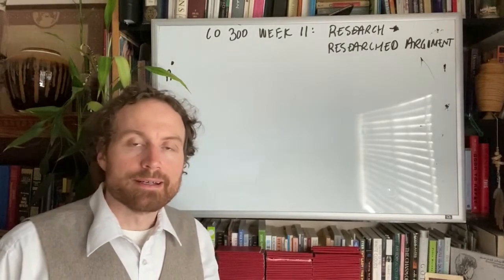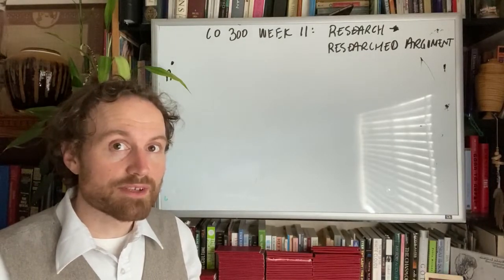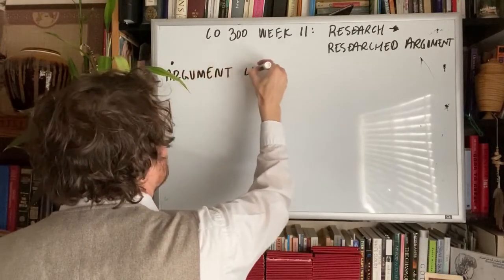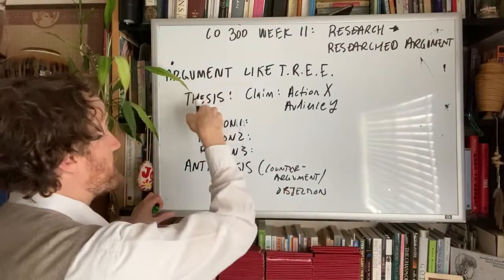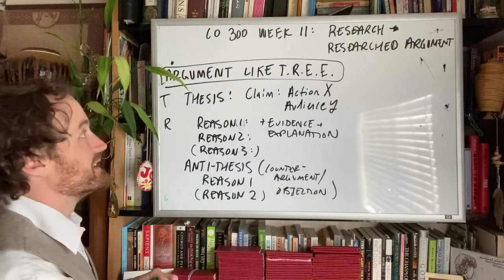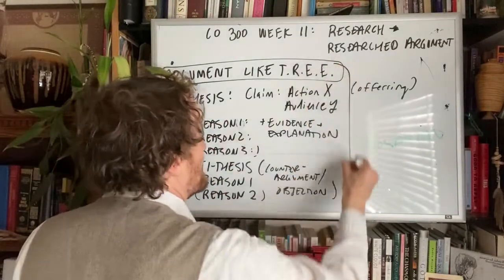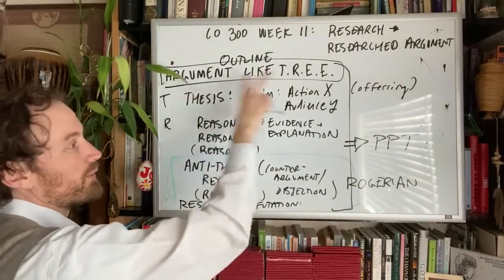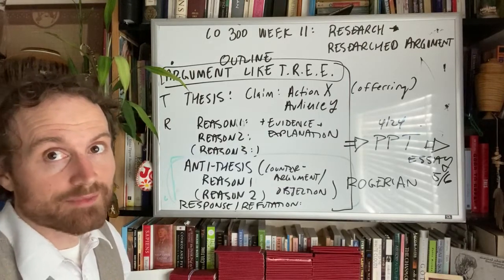Take your Research Further, Narrower, and Deeper: Remember Rogerian Argument; Outline your T.R.E.E.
This mini-lecture to help you get the most out of your independent reading research this week : I would love it if you found some specific organizations, people, or other potential employers that might be a good audience for your eventual researched argument essay!

Recorded for my CO 300 - Writing Arguments Students during shelter-in-place, April 7th, 2020